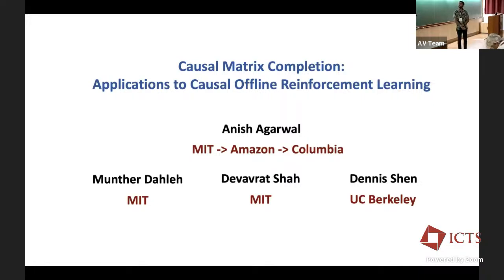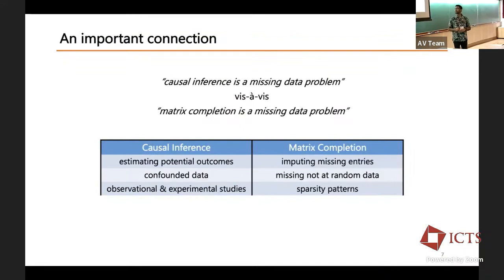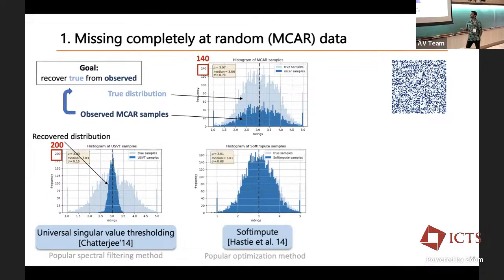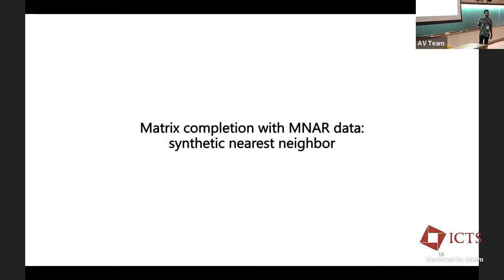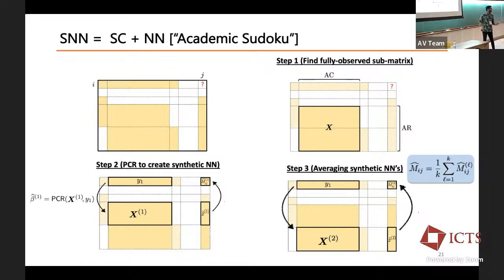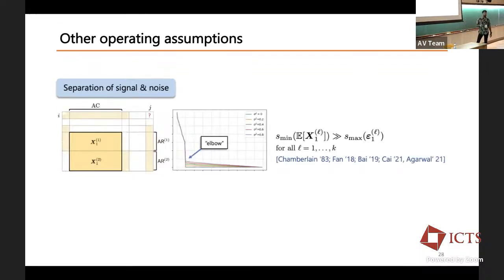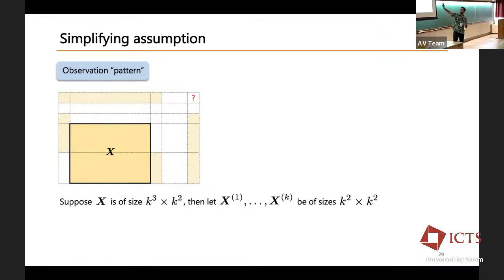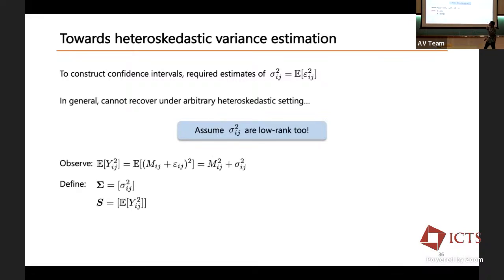Causal Matrix Completion: Applications to Offline.... by Anish Agarwal (Amazon, India)